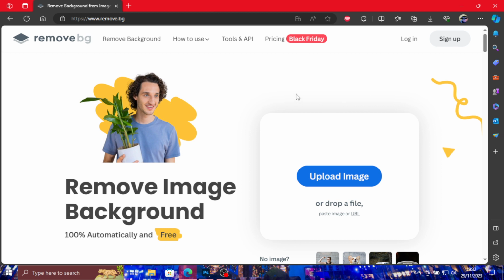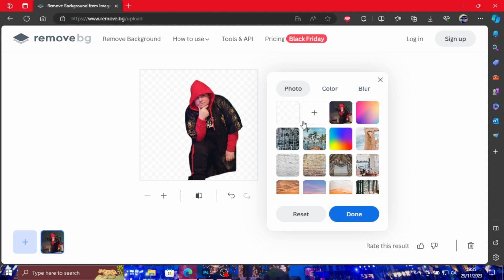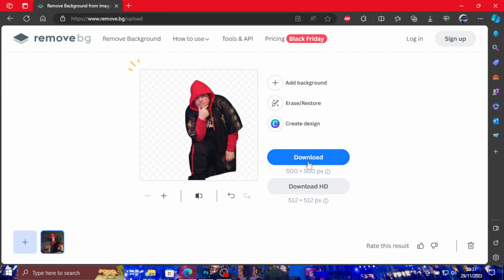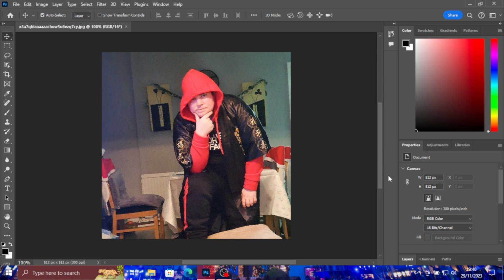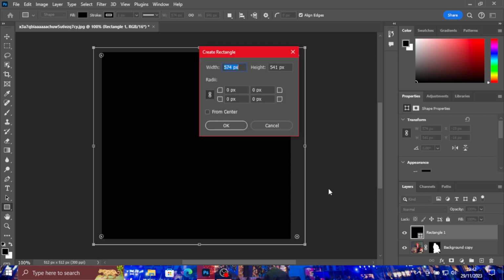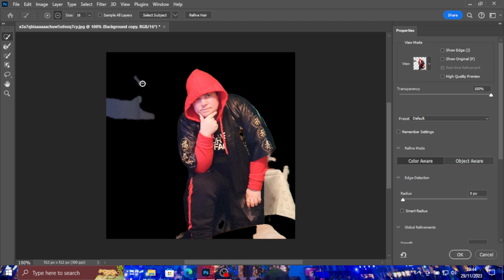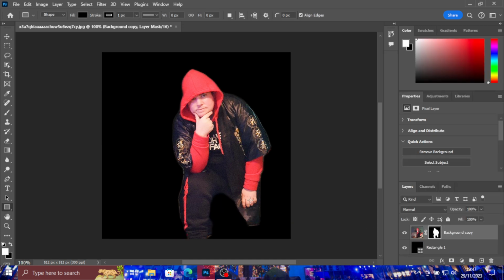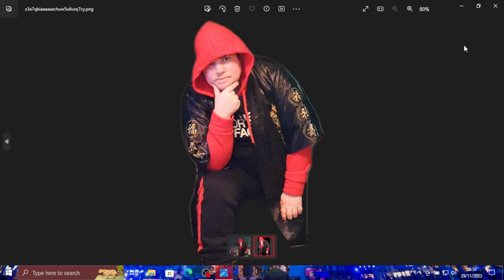Removing Background to images 2 METHODS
Onlined FREE! Background Remover!